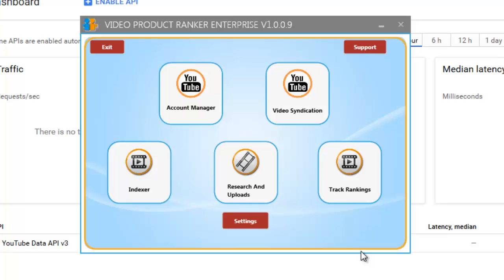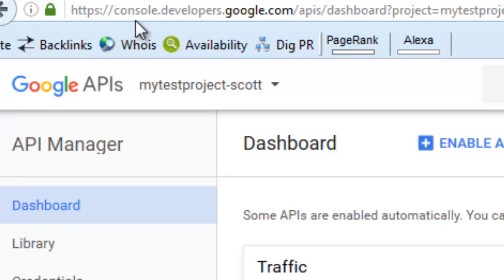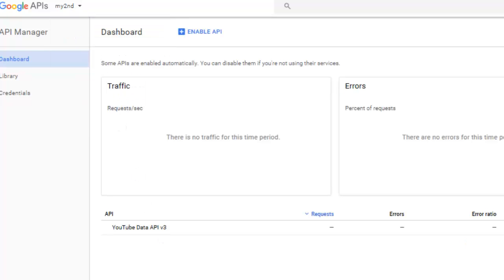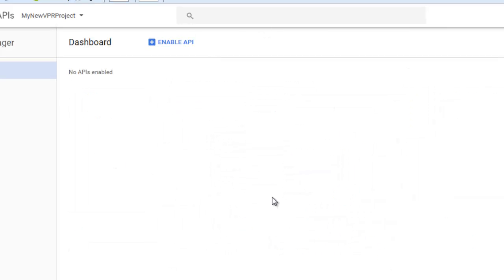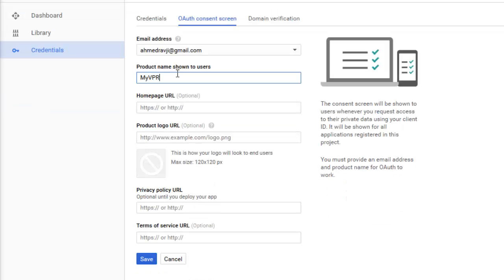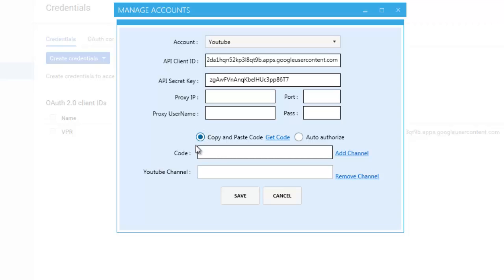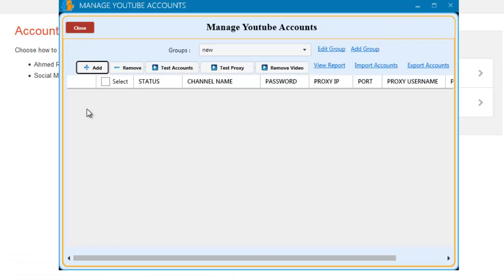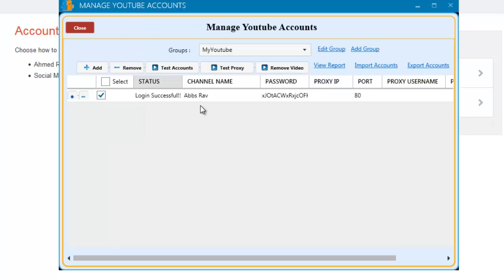AddAccounts Api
Description